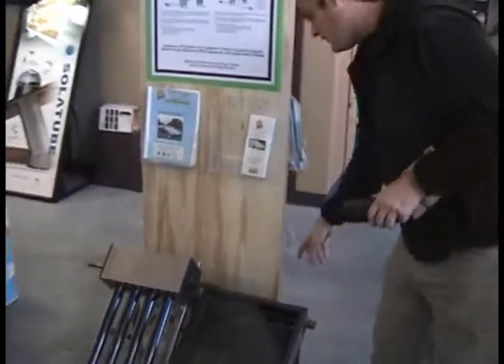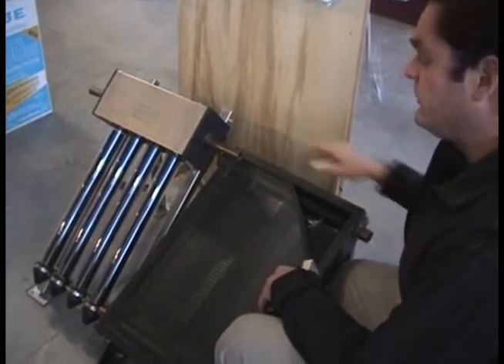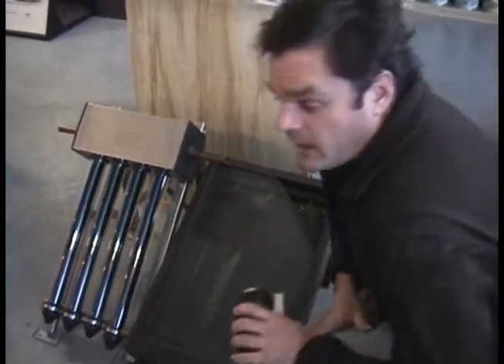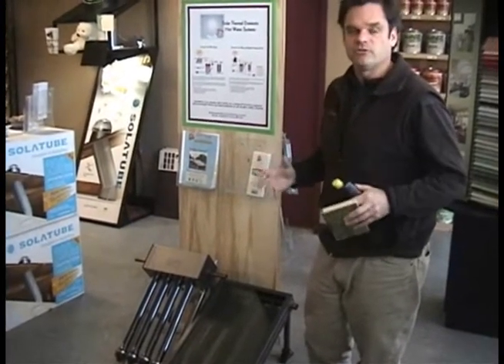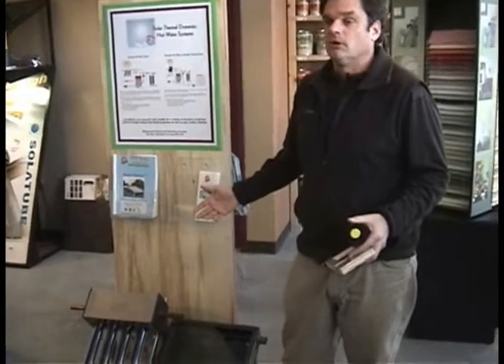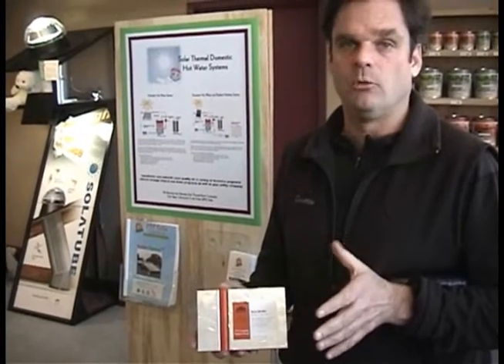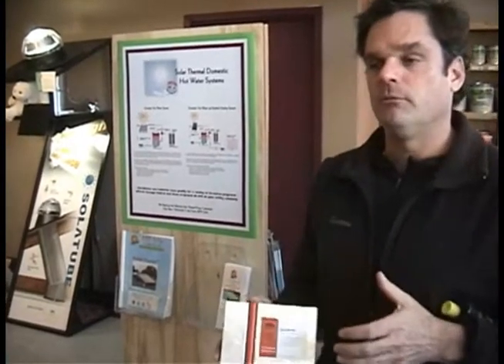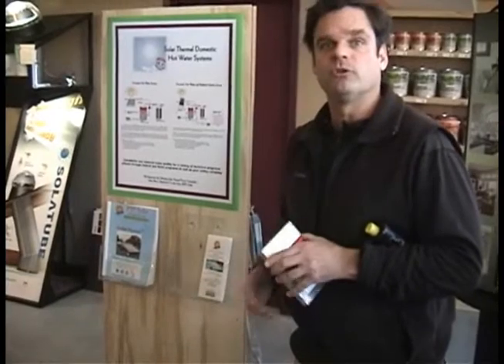BTF Solar hot water panels - Eco Building Products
BTF Solar is a supplier of high performance, affordable evacuated tube solar collectors.

The typical American household uses 10,000 to 15,000 BTUs of hot water per person per day. A 20 vacuum tube solar collector can produce 30,000 BTUs on a summer day with a footprint on a roof of only 36 square feet. The system can provide 100% of summer hot water needs and depending upon regional weather 30% of winter needs.